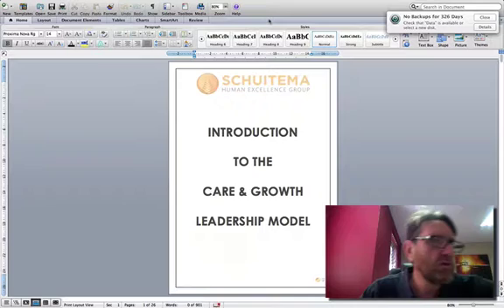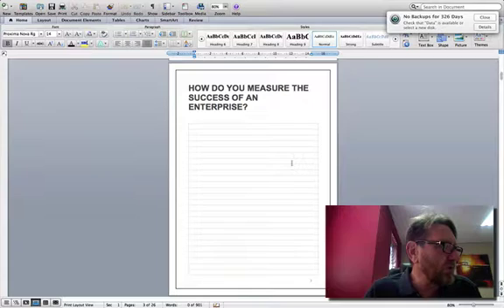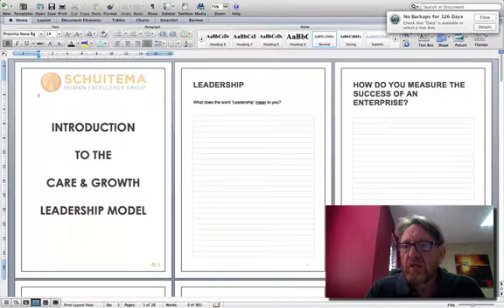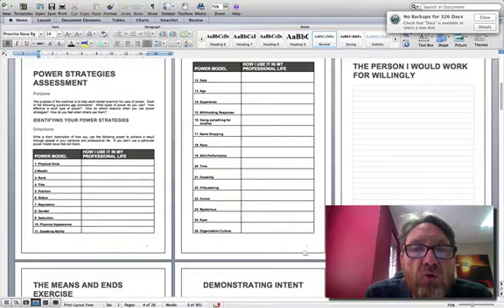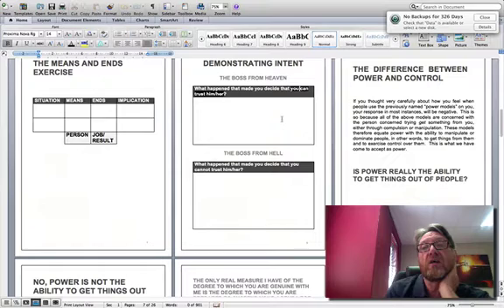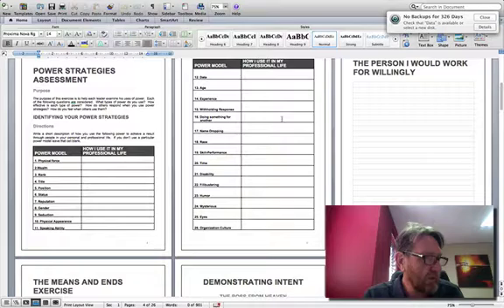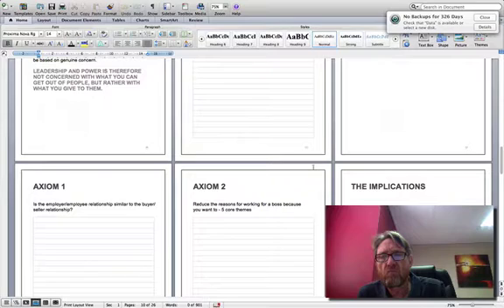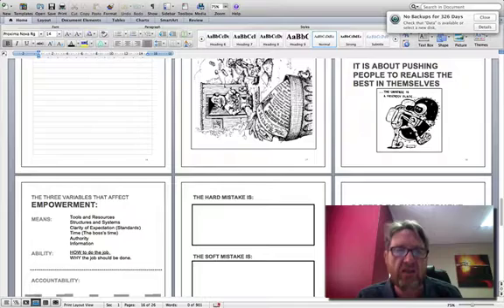Yod Aud Etsko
Discussing 1 Day Care and Growth Intro